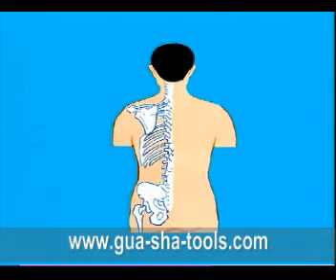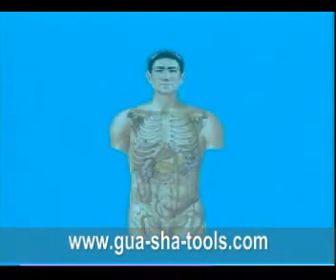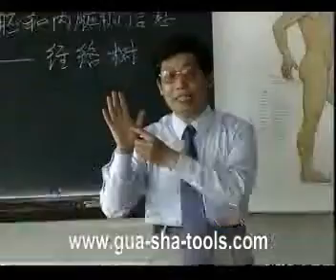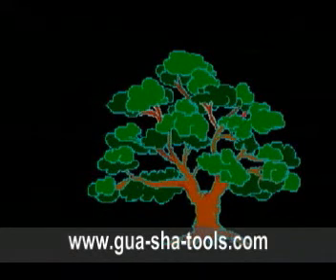[2] The theory of holographic meridian gua sha therapy